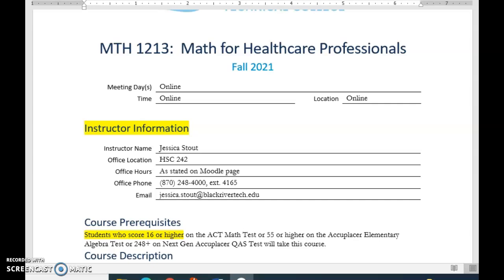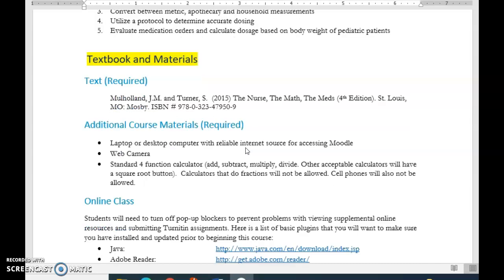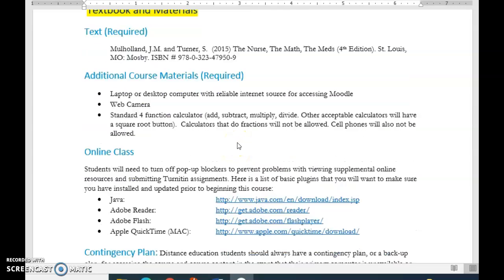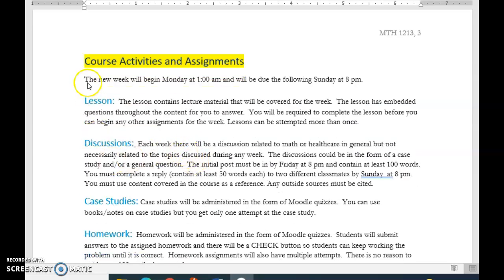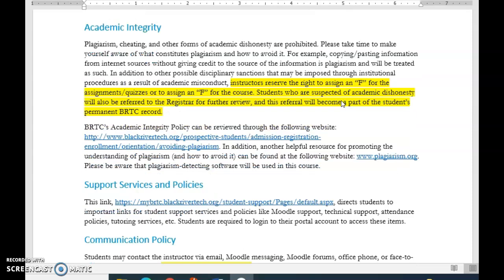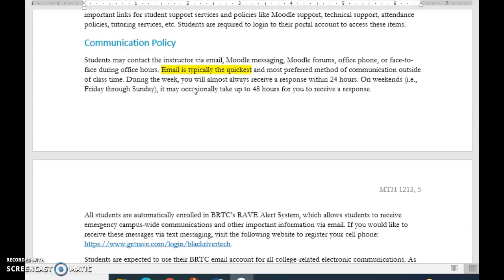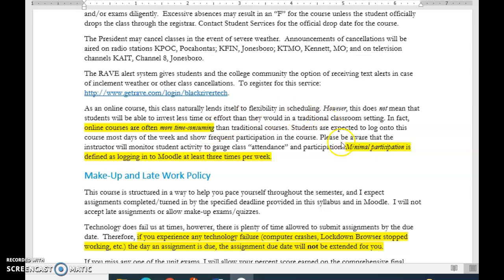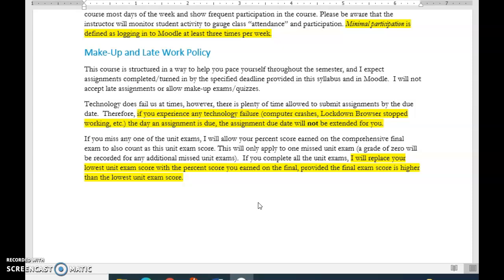MHC FA22 Syllabus